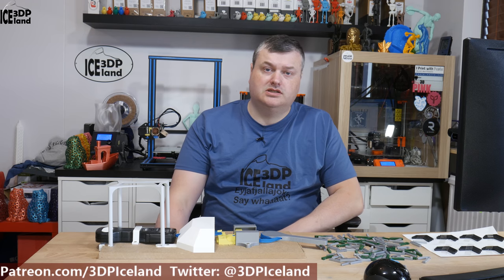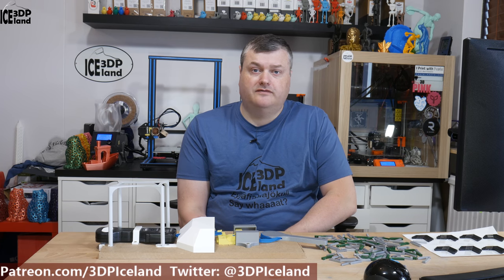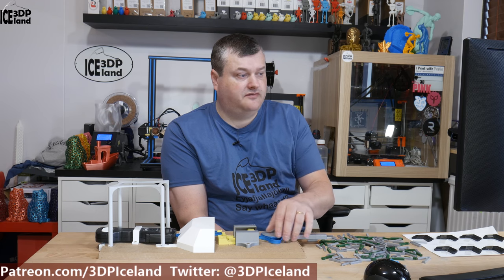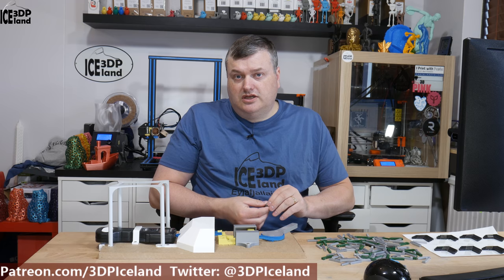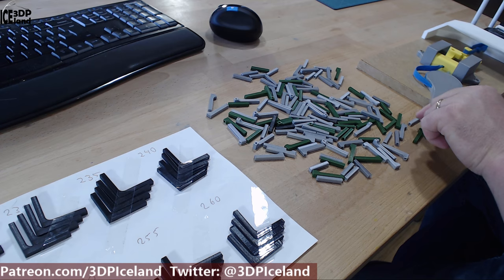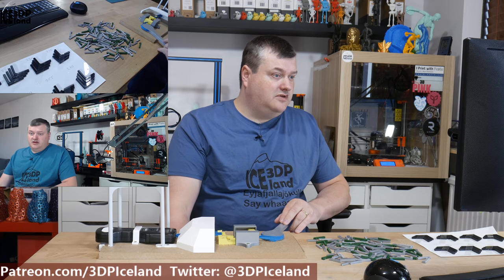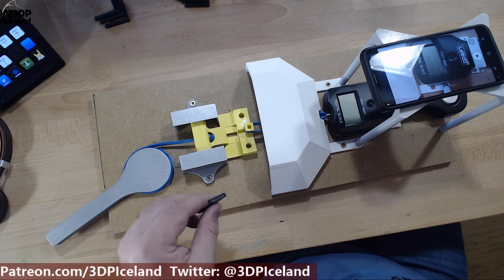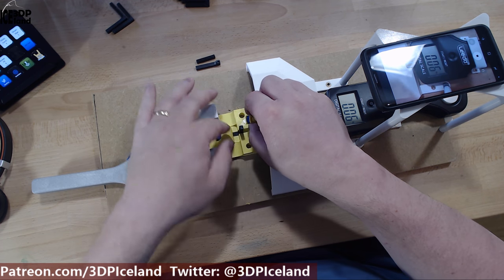PETG Layer Adhesion based on Print Tempurature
In this video I test out how printing temperature for PETG affects layer adhesion.